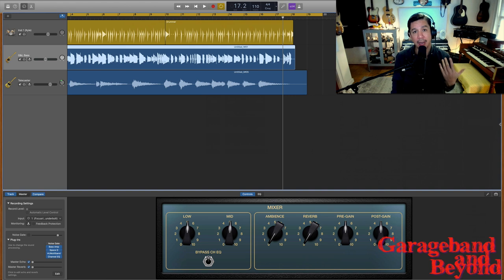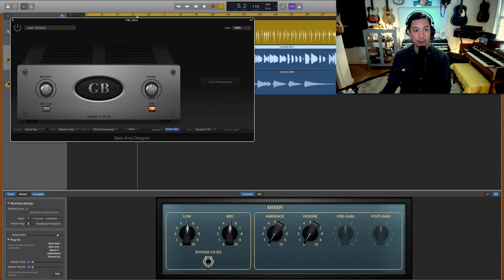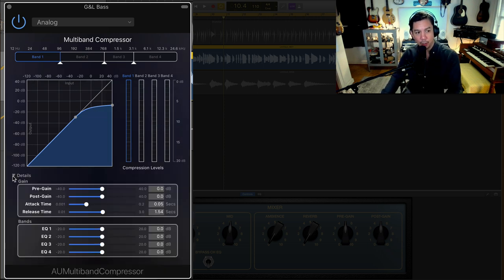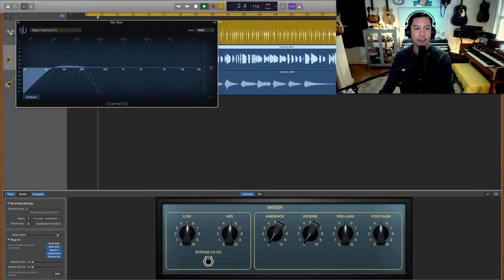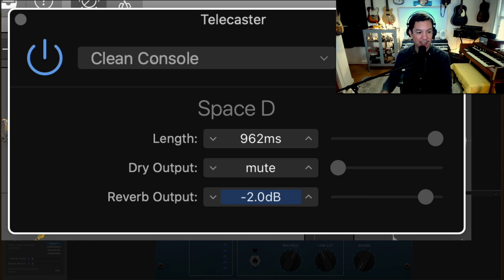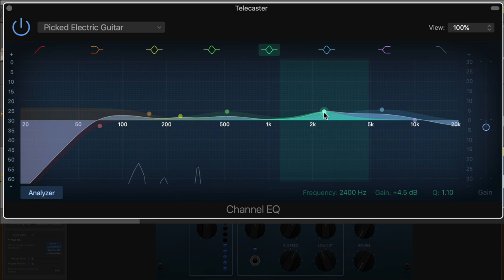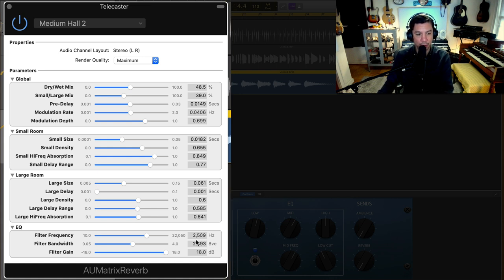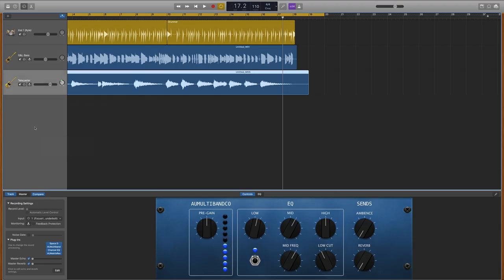Garageband Tutorial: Going Direct w/ Electric Guitar & Bass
You don't always have to use the amp sims to get get great guitar and bass tone out of Garageband. Going direct can yield fantastic results with a few simple steps. I also give a good thorough description of the best compressor in Garageband.